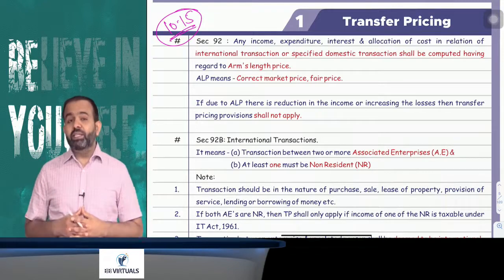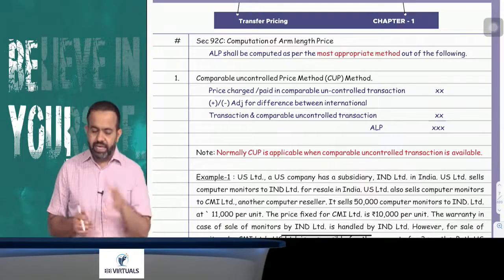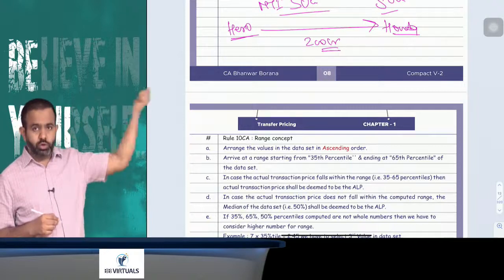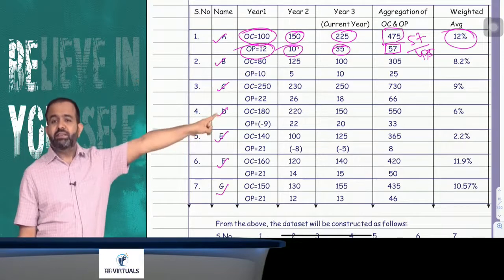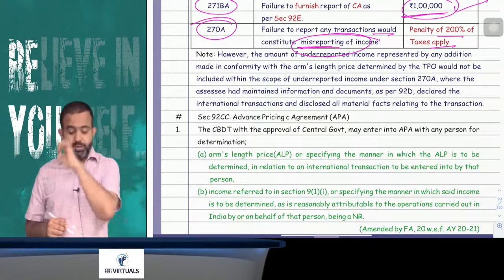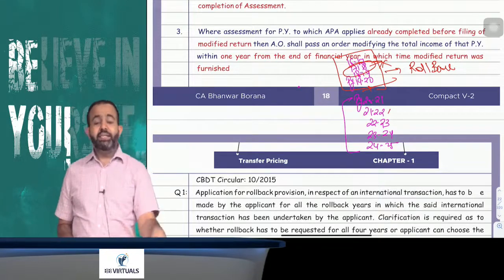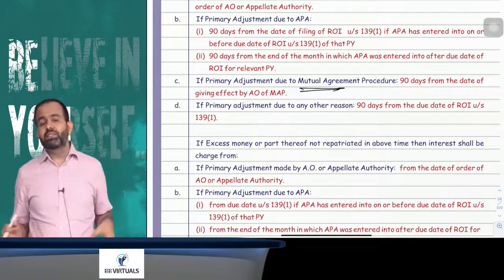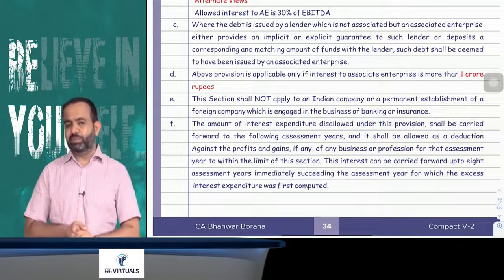CA Final Transfer Pricing Revision MAY/NOV-21